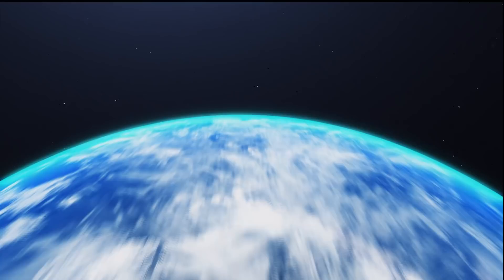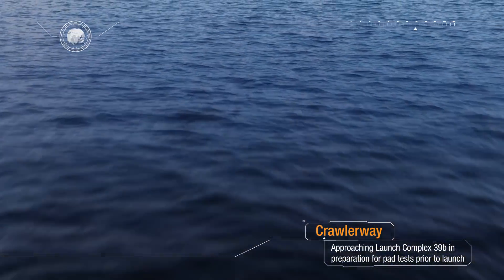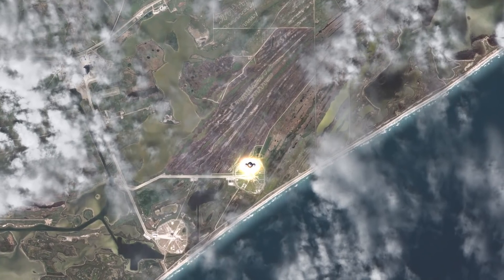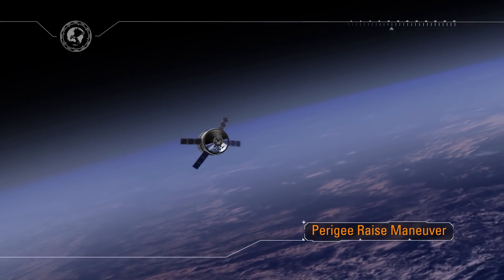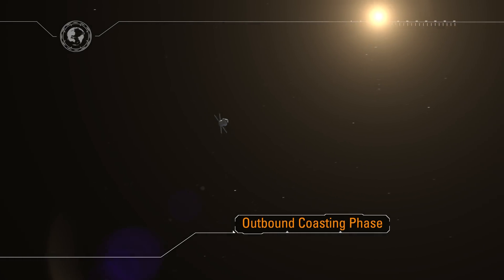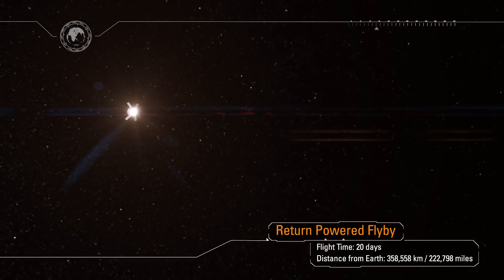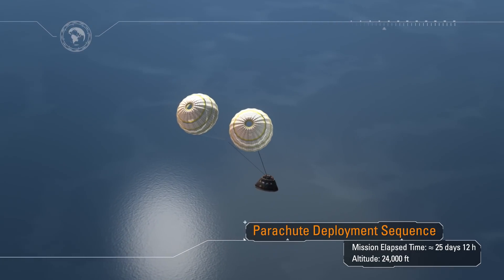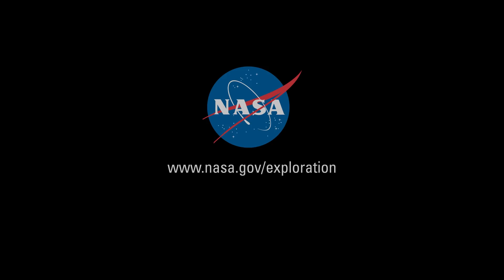Artemis I – Pushing Farther Into Deep Space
In the next eight minutes, you’ll experience a twenty-five-and-a-half-day mission from roll-out to recovery of the first integrated flight test of NASA’s Orion spacecraft and the Space Launch System rocket, launching from the agency’s Kennedy Space Center in Florida. This uncrewed mission will be the first in a planned series of exploration missions beyond the moon, signaling what astronauts who dare to operate in deep space will experience on future flights.